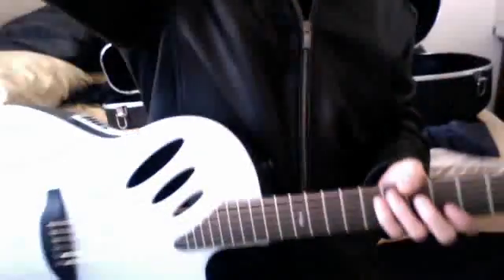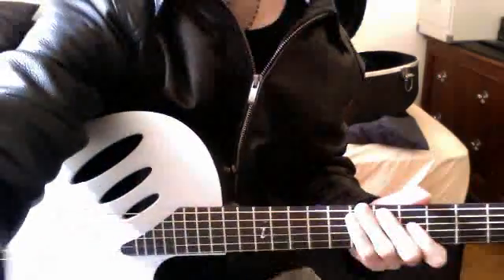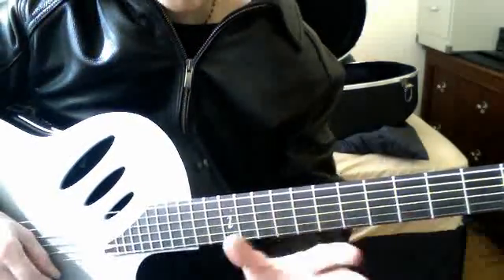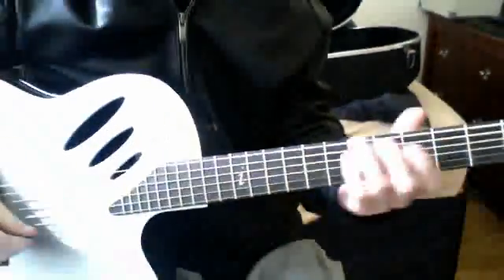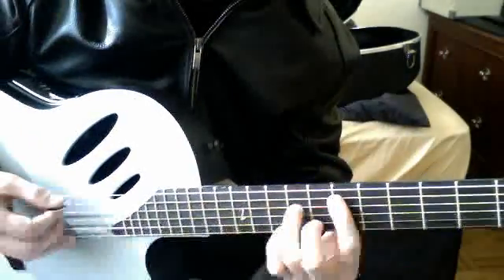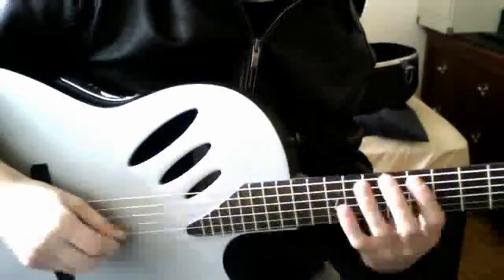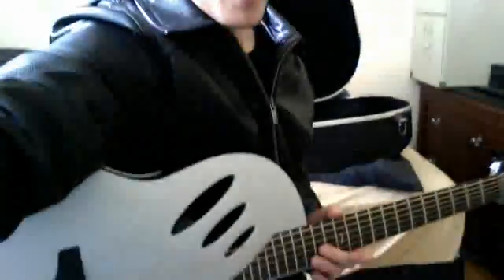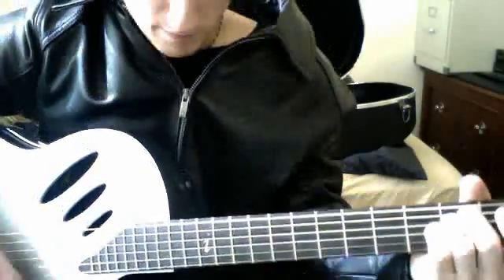Changing Keys On Guitar